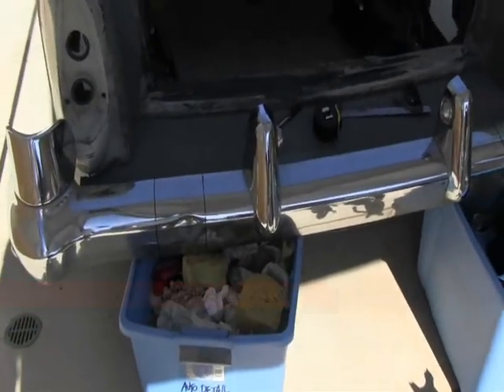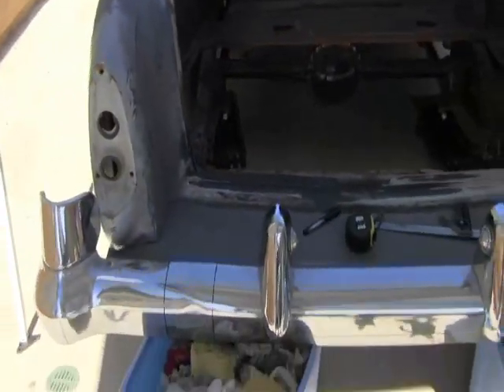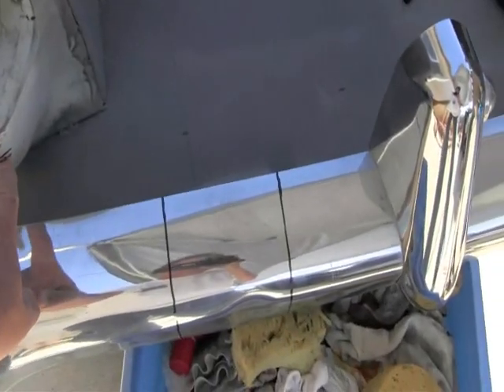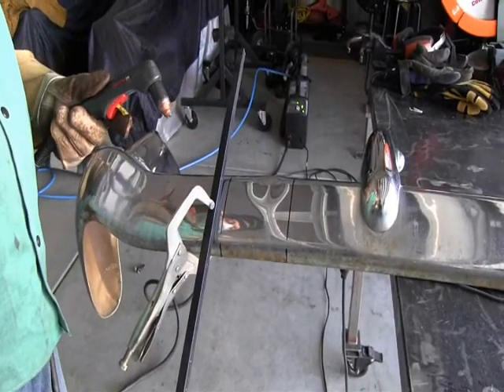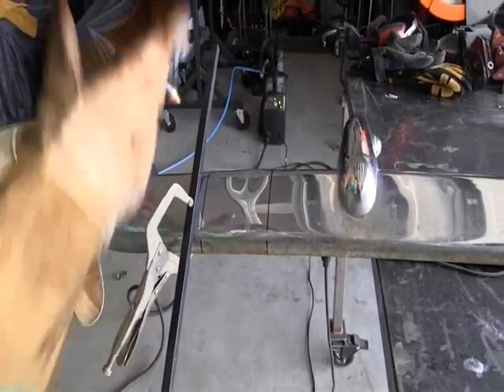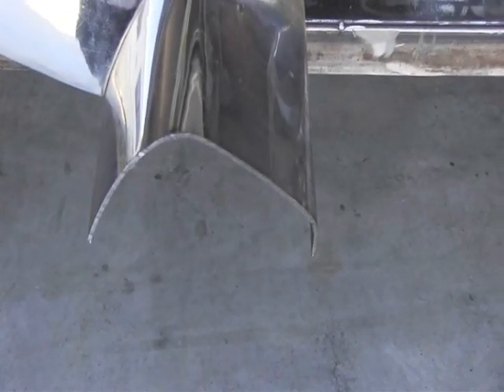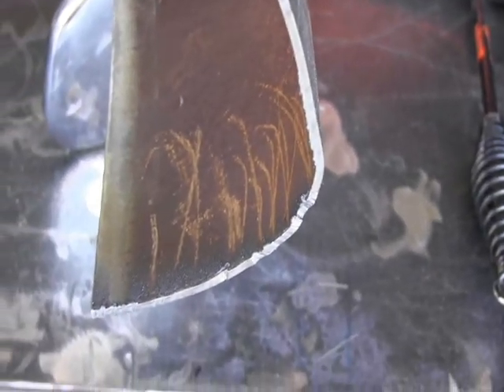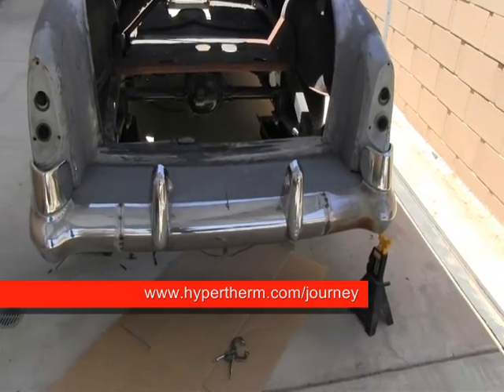Transforming a '51 Mercury with Plasma: Rear Bumper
Hypertherm district sales manager Michael Vanvakaris uses plasma to cut a bumper to size for his '51 Mercury.